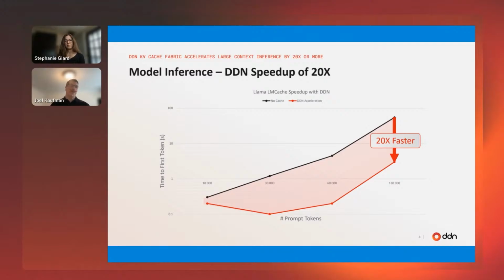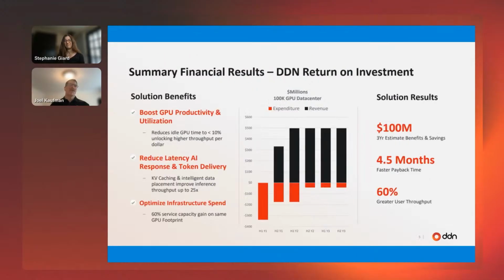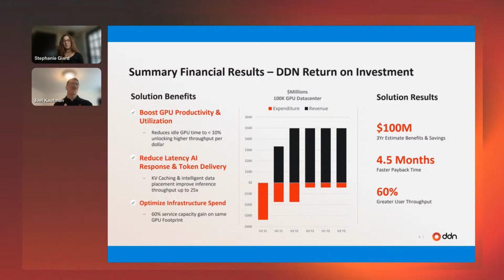KV Cache and EXAScaler, Enabling AI Without New Systems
Your EXAScaler is AI-ready. AI and ML leaders, join us to learn how to unlock it. Improve performance and GPU efficiency.

In this live session, Joel Kaufman, Senior Product Manager at DDN, explains how KV Cache works with EXAScaler to address these challenges. The session focuses on architecture, impact, and when KV Cache delivers the most value, without requiring new infrastructure.

This session is designed to help teams understand why KV Cache matters and where it fits as AI workloads grow.

• How KV Cache reduces time to first token and improves GPU efficiency
• Why storage performance and capacity become critical for large context windows
• How teams typically introduce and utilize KV Cache on existing EXAScaler systems

• AI and ML leaders
• HPC and infrastructure leaders
• Architects and platform owners